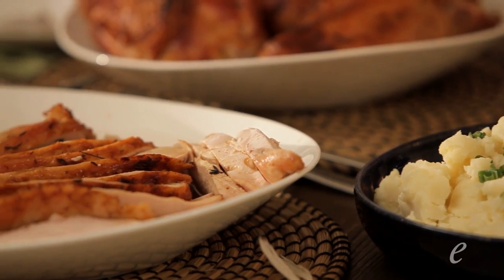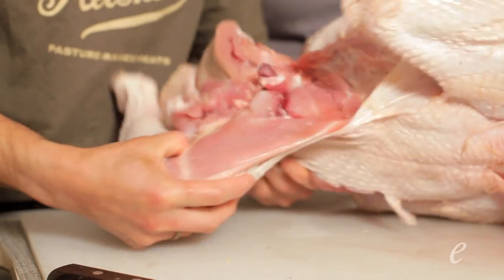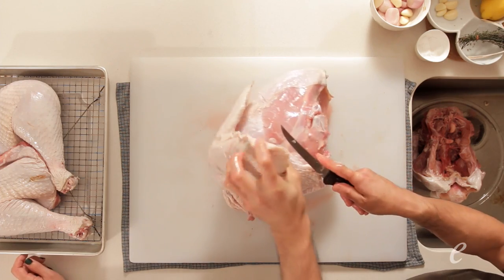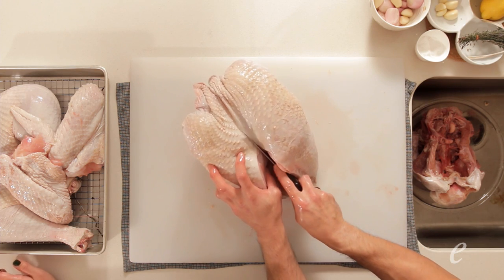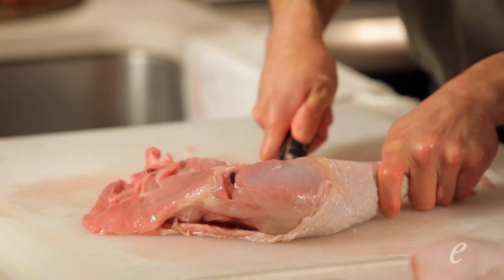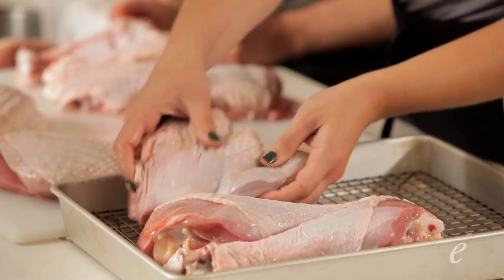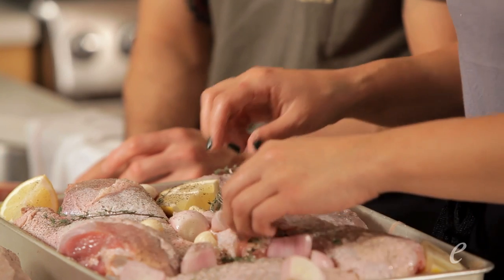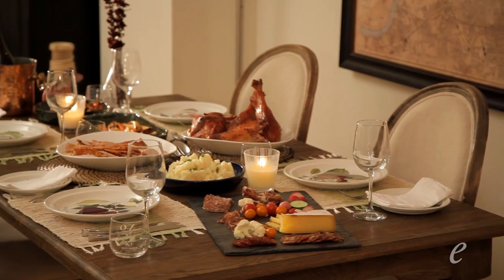How to Prepare a Whole Turkey in a Small Kitchen